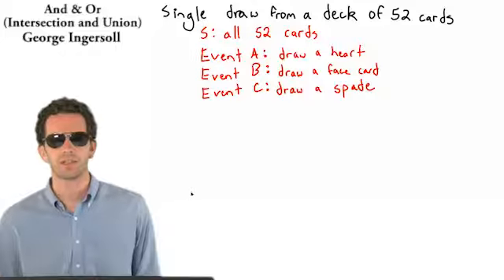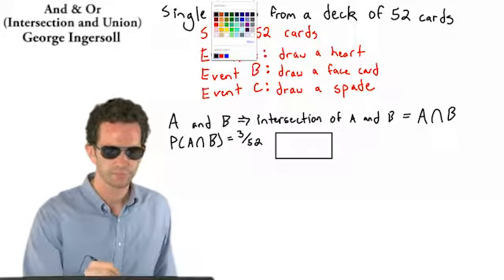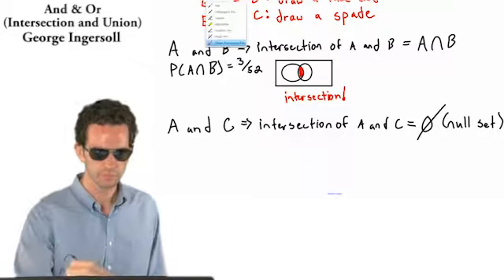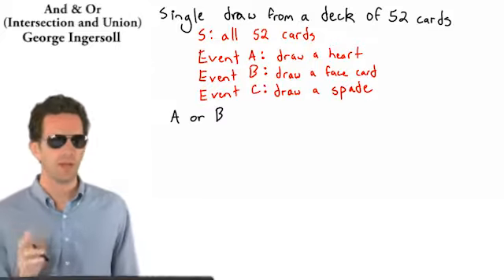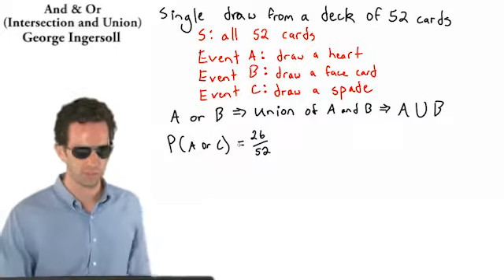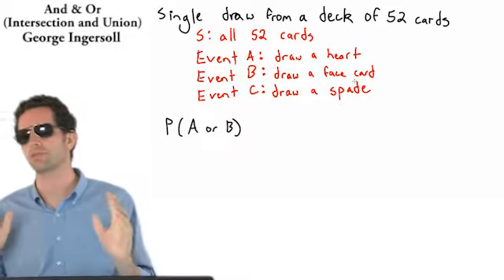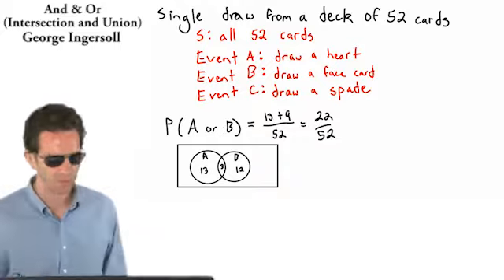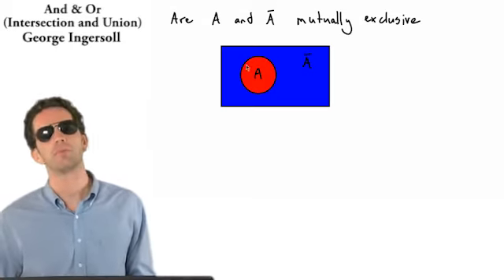Stats 3 And & Or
More on basic probability.  How to find the probability of two or more events occurring when we use the terms "and" and "or."  For instance, how to find the probability of events "A and B" / "A or B".